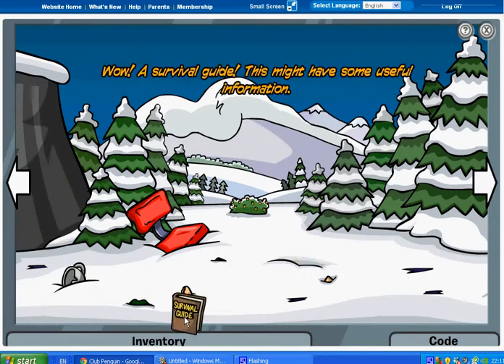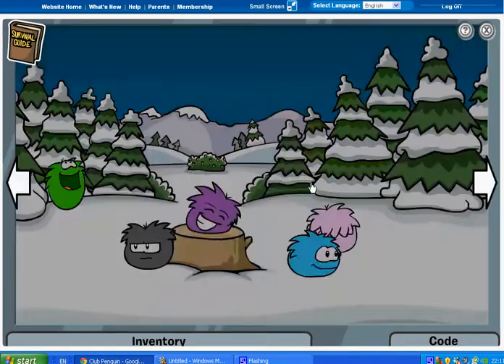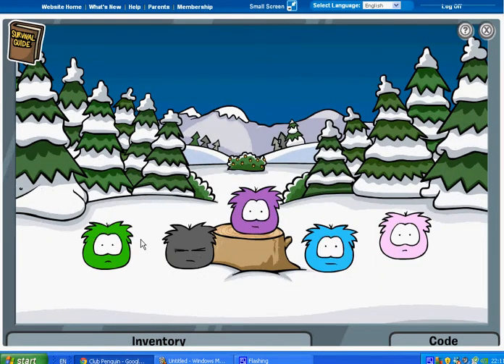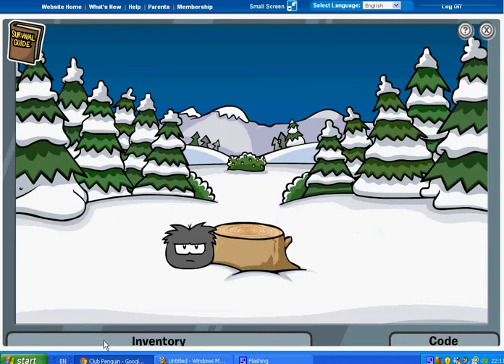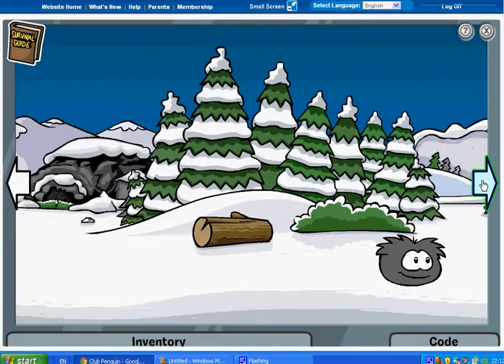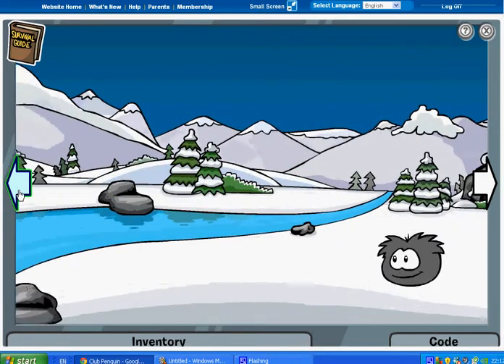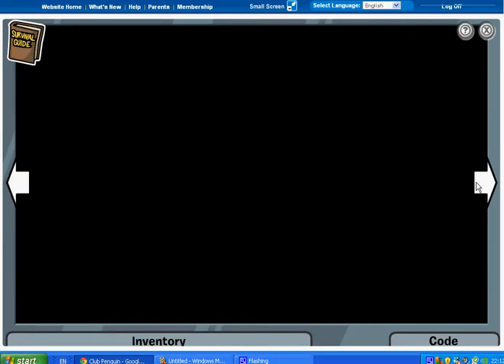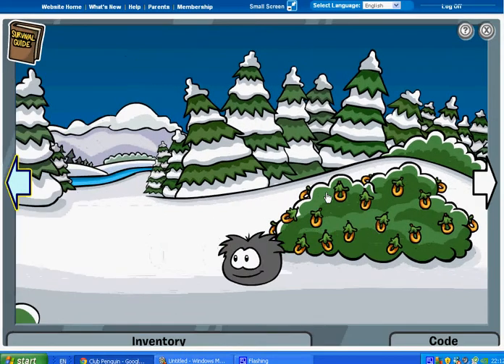Clubpenguin Gs Secret Mission